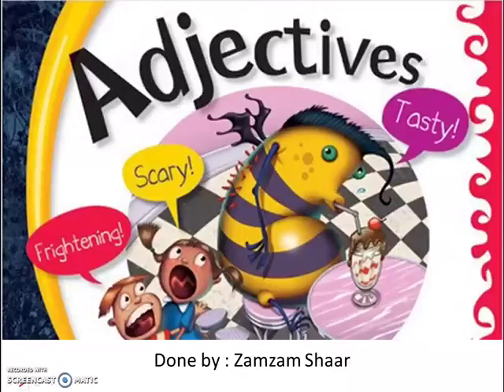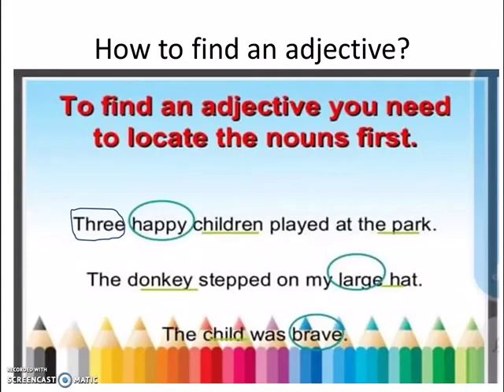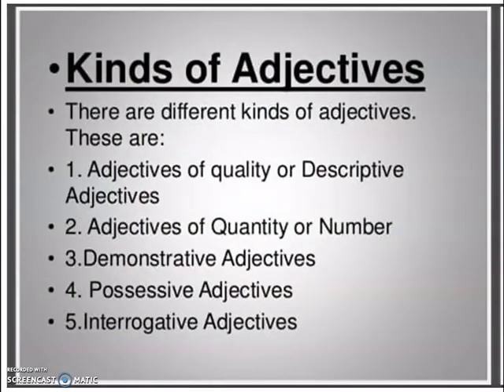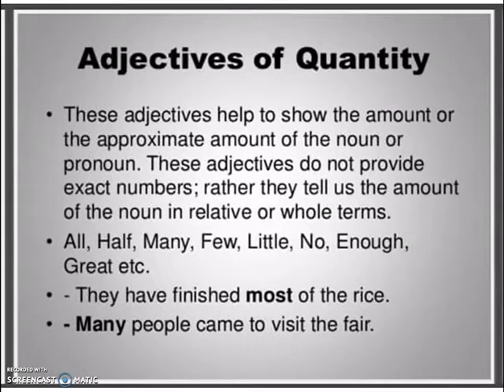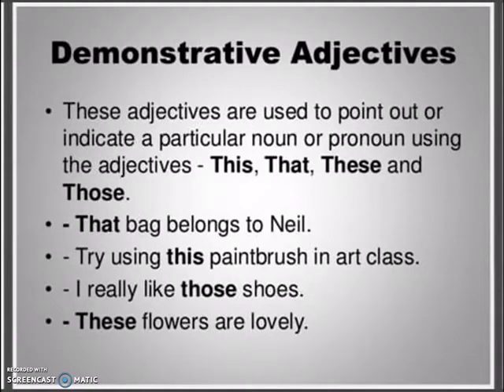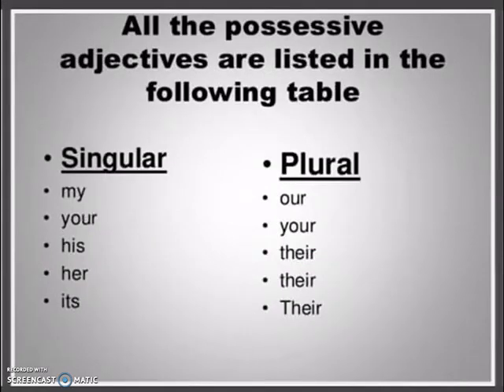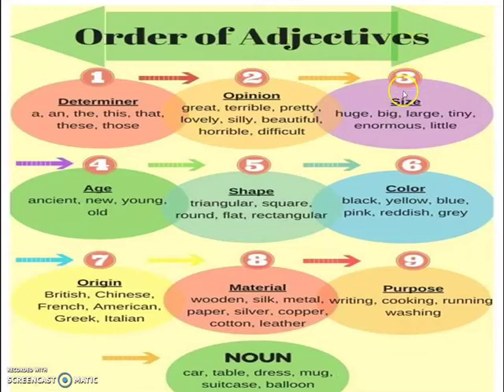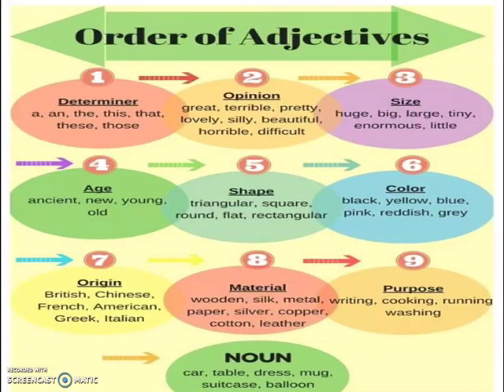The Adjective Is The Banana Peel Of Parts Of Speech - Grade Four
Do you ever feel like you are not using the right word to describe something? If you are looking for a deep dive, or just need a refresher on the definition of an adjective,  you've come to the right place. Get ready to learn everything about adjectives that can help improve your writing skills.